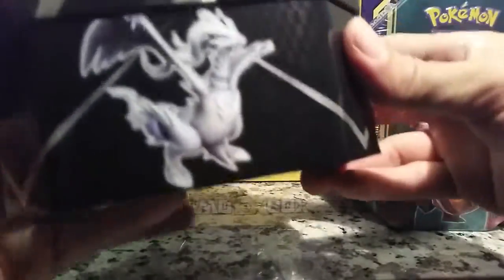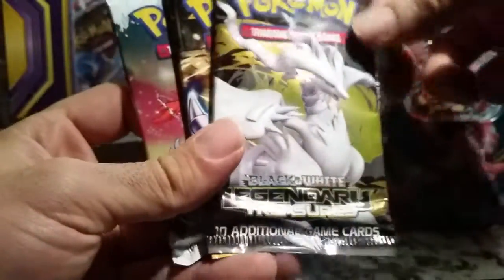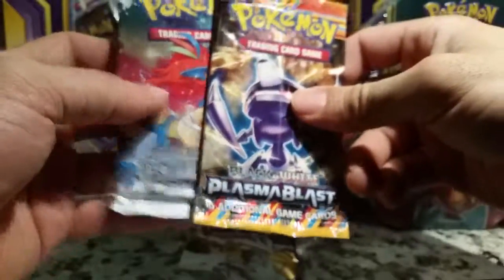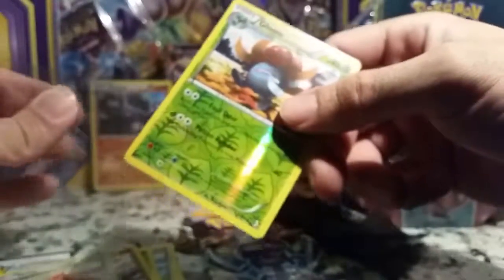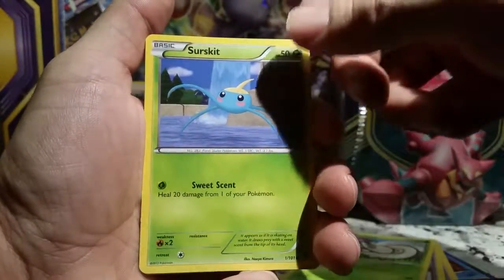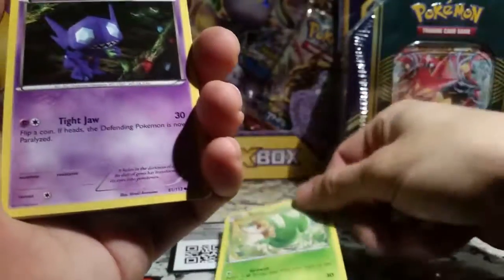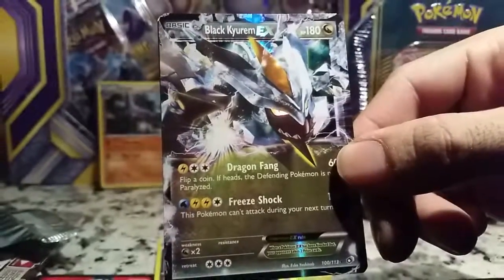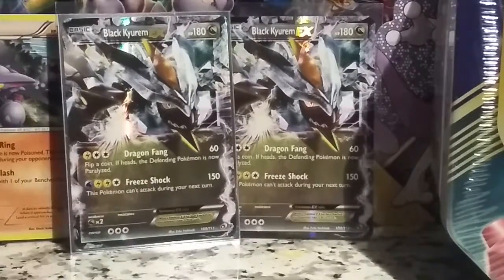Pokémon TCG - (Gross) New Legends Reshiram Tin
Found at a local Walgreens and it must have been there for years, because this thing is dirty!